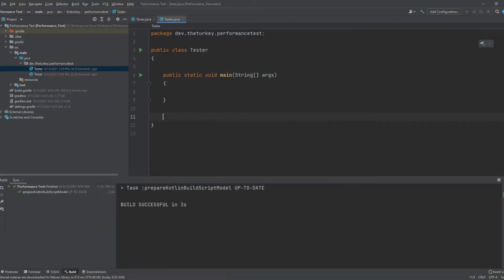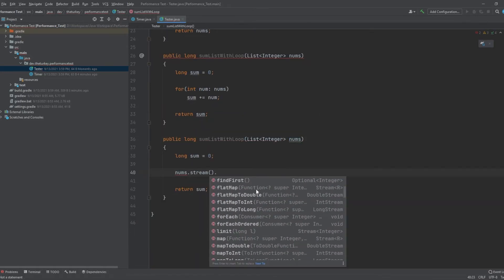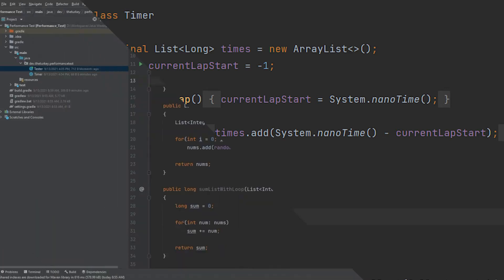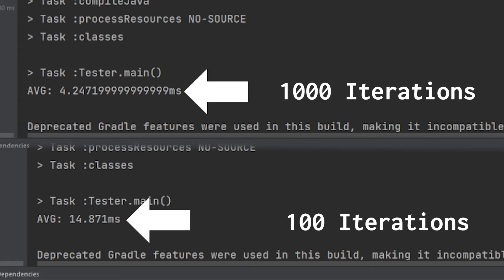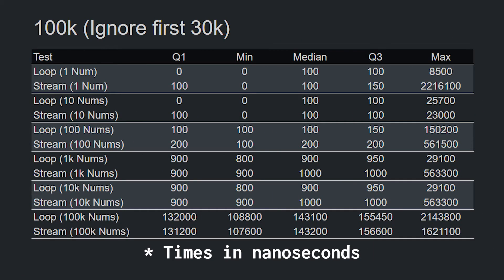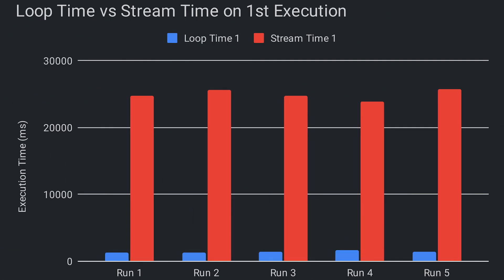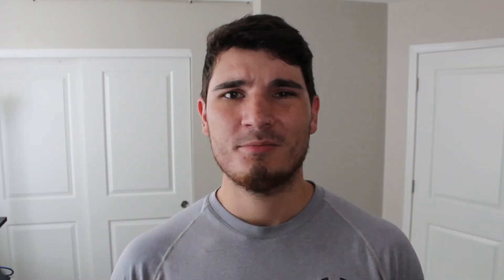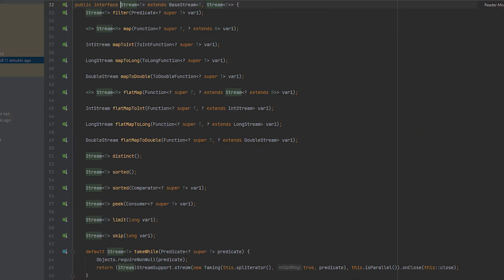Java Streams VS For Loops | Performance Testing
I've wanted to look more into the Java Streams performance for awhile now, and I've finally gotten around to it!

Chapters:
0:00 - Intro
0:43 - Writing the testing code
3:07 - Test 1 results
3:34 - Was my testing wrong?
4:07 - Test 2 results
4:36 - Conclusion

Music
Burbank Late Nights - Squadda B